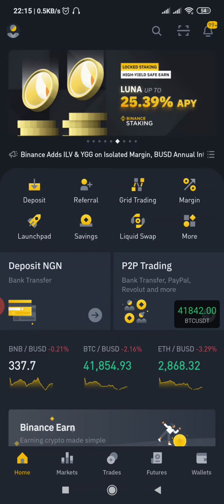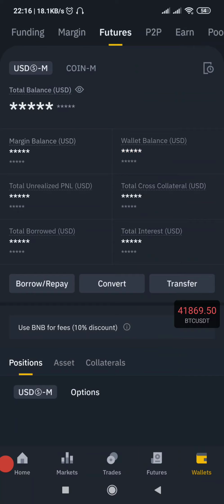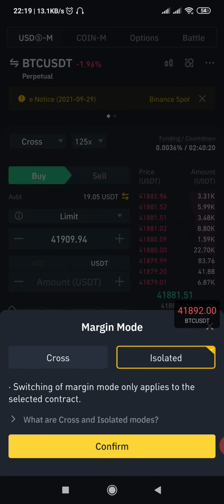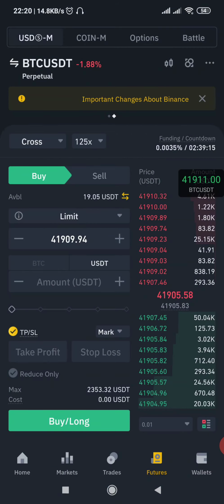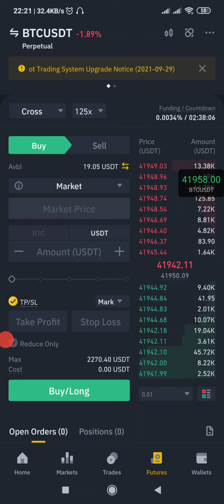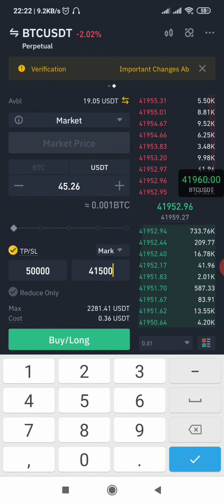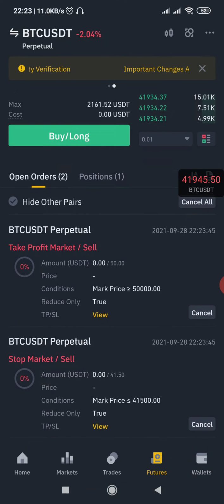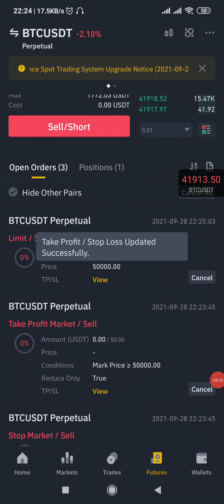How to trade on binance futures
This video explains deeply how to place future trades on binance